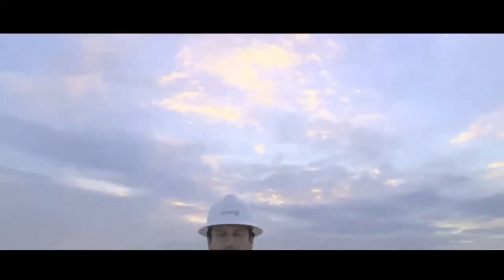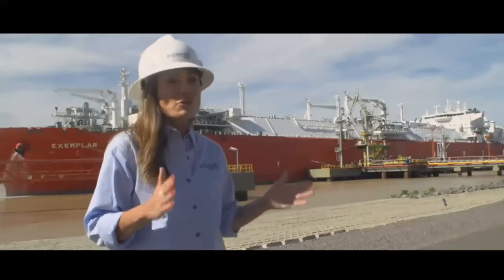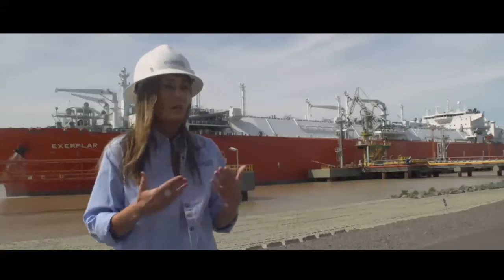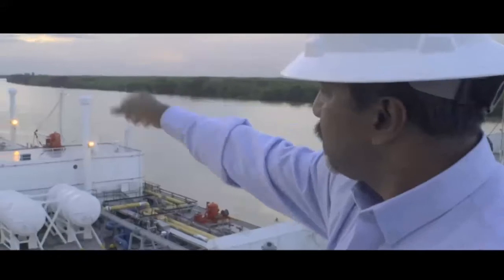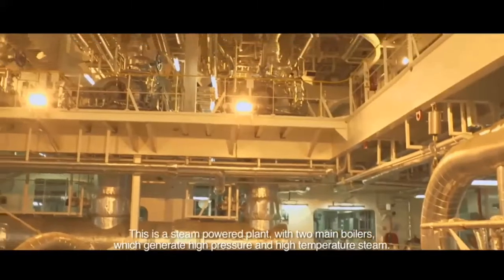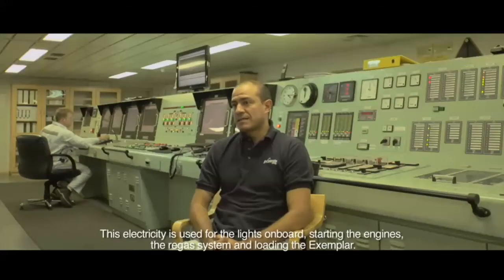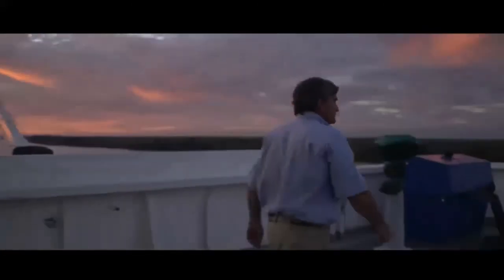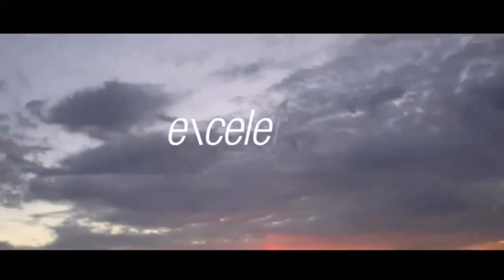What's it like working on an FSRU?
Excelerate Energy operates the largest fleet of FSRUs in the LNG industry, providing energy to markets around the world. This is what the 'real' energy behind our projects looks like -- our people.